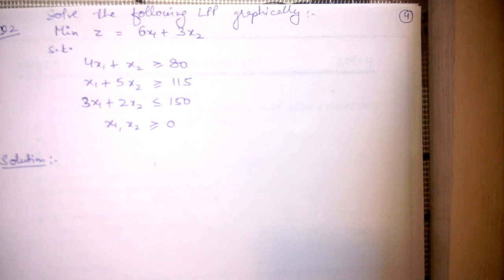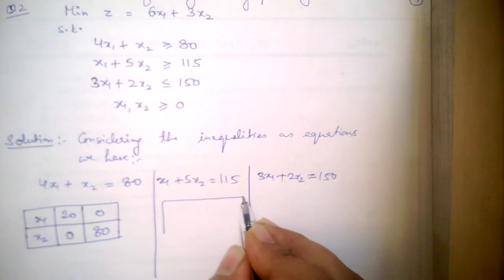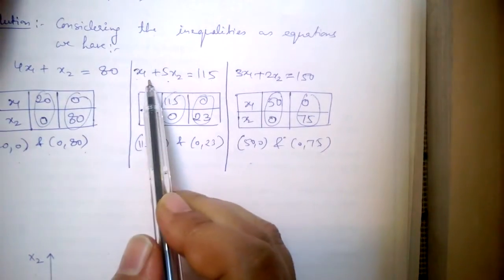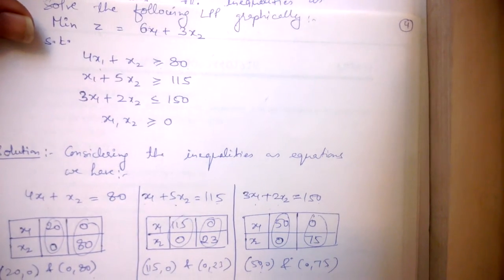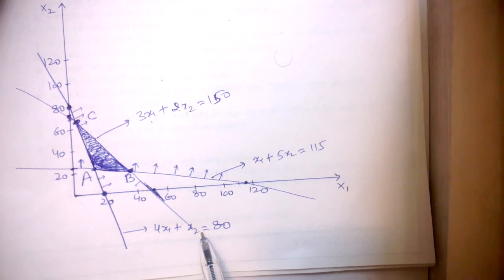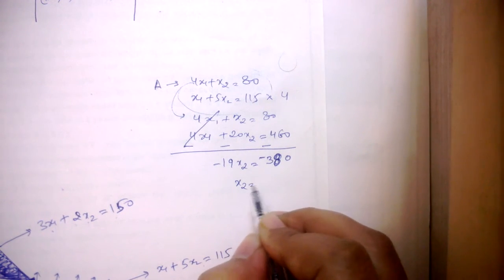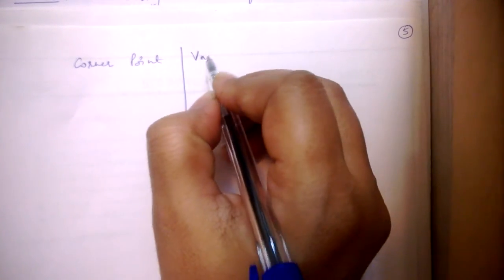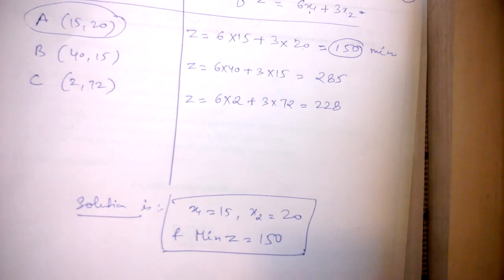Graphical method - Numerical (Part 2)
In this video lecture , another numerical on Graphical method of solving a LPP has been discussed.